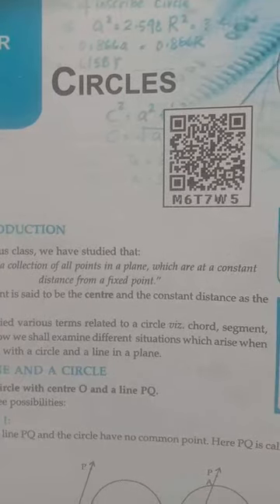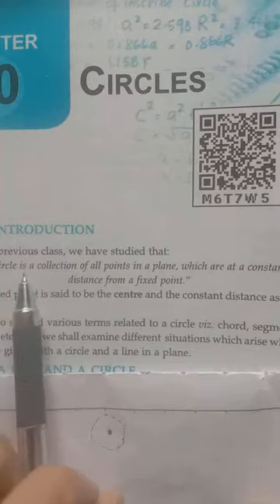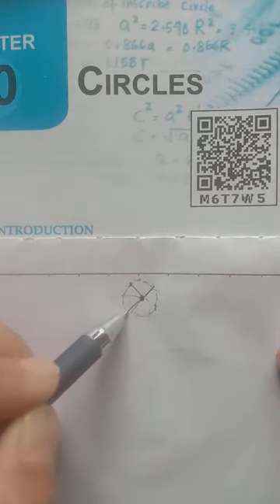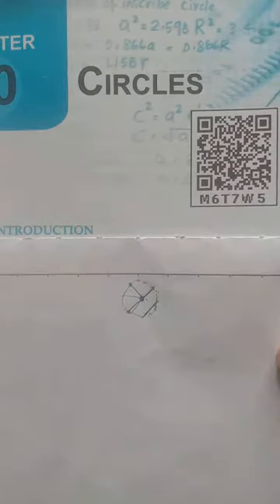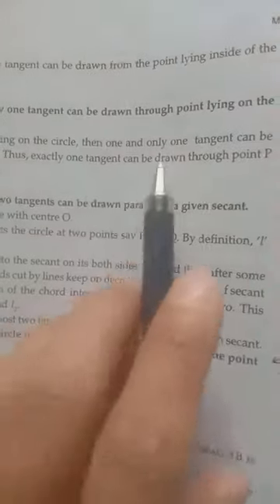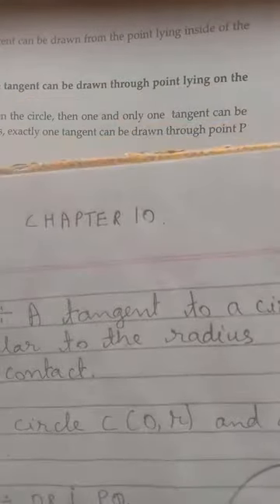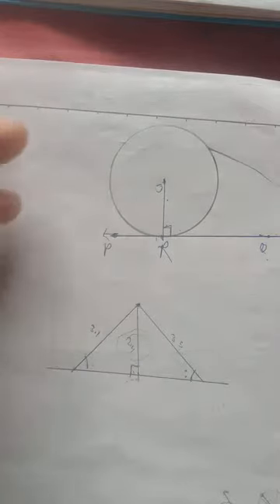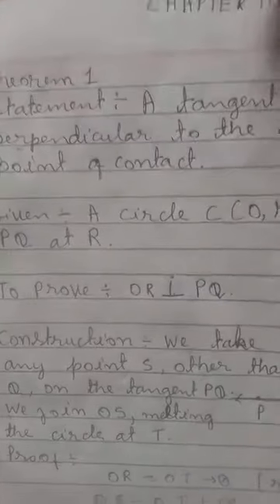class X maths chapter 10 tangent s and circles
relationship of tangents and circles . prove of theorem radius perpendicular to tangent at the point of contact. Mbose book. Felishia Susngi